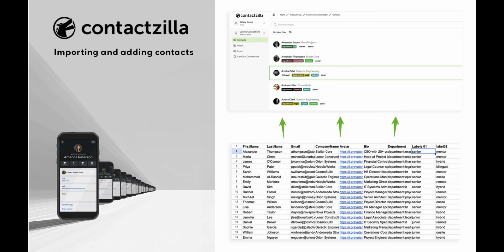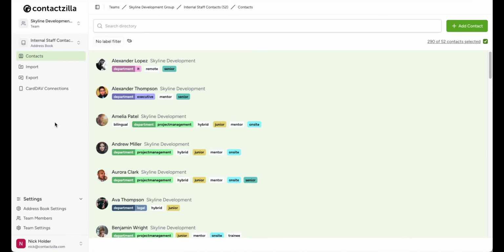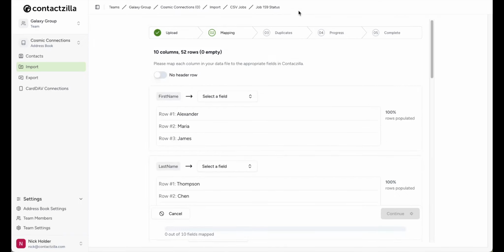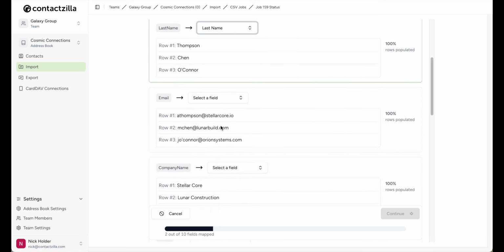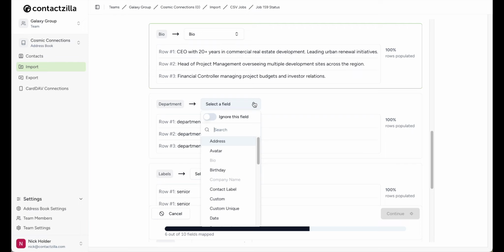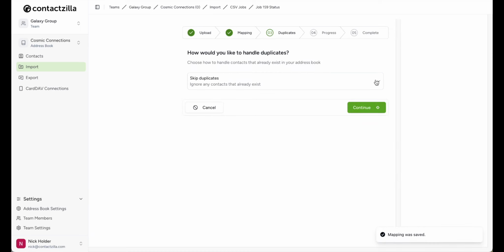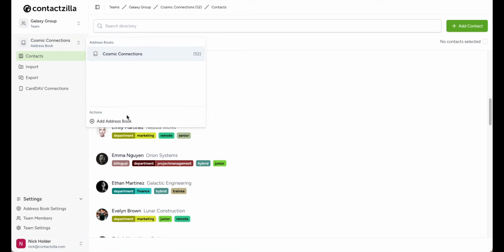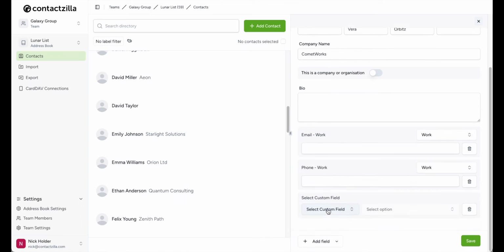How to Import Contacts into Contactzilla: CSV, vCards & Manual Entry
Learn how to quickly get your contacts into Contactzilla using a CSV file, vCard import, or manual entry. This video covers:

Preparing your CSV with headers and correctly formatted fields

Mapping columns during import

Importing vCard files

Adding single contacts manually